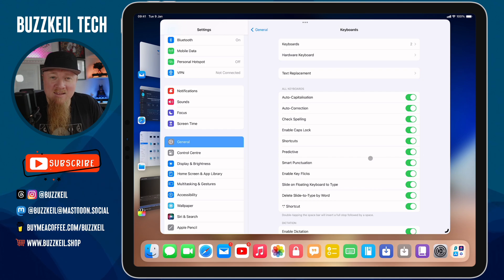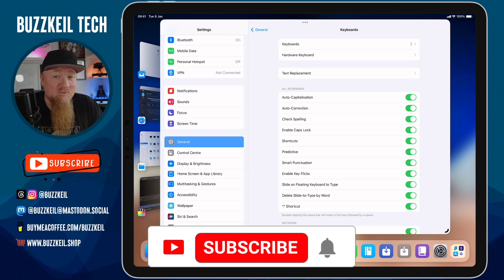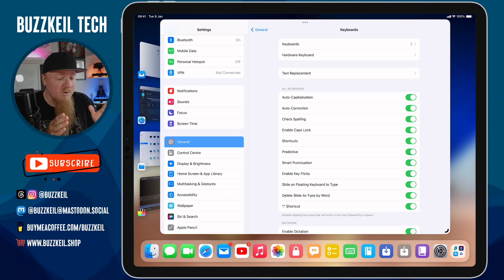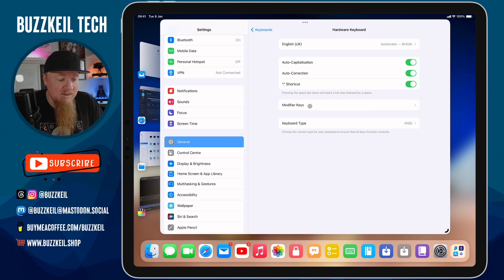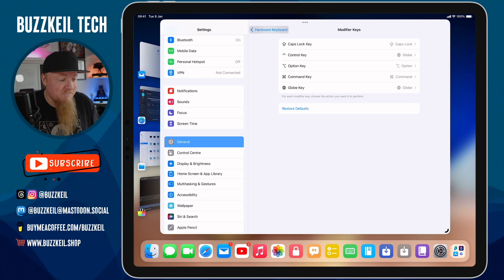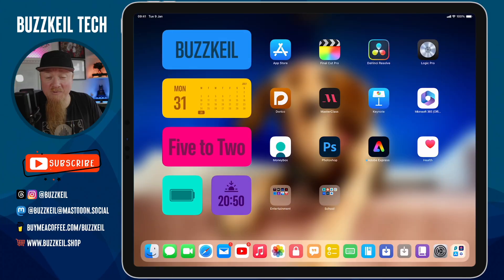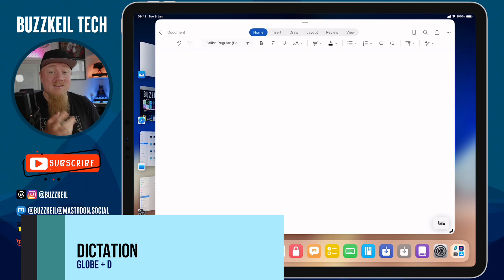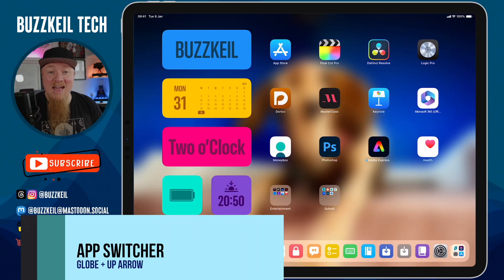iPad Magic Keyboard Shortcuts | Tips & Tricks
Become an iPad power user with our ultimate guide to the Globe key and its incredible shortcuts! In this video, we reveal 10 game-changing keyboard shortcuts that utilize the Globe key, allowing you to navigate your iPad with ease and efficiency. Whether you're browsing, multitasking, or typing, these handy tips will supercharge your productivity. Plus, we'll show you how to set up the Globe key on your Bluetooth keyboard if you don't have one already. Don't miss out on the chance to elevate your iPad experience to new heights – watch now and embrace the full potential of your device!

📱 Favourite Gear
iPad Pro 12.9
US UK

US UK

Mac Studio
US UK

Elgato Streaming Gear
US UK

👋 About Me
My name is Matt and I’m an educator, musician, and tech enthusiast from the UK. I make videos that help you get the most out of your iPad and help turn it into your main computing device. I’m an Apple Certified Pro, Apple Teacher, and Google Certified Educator.